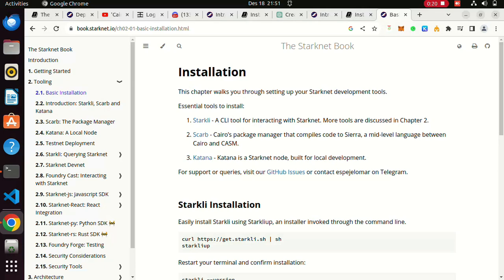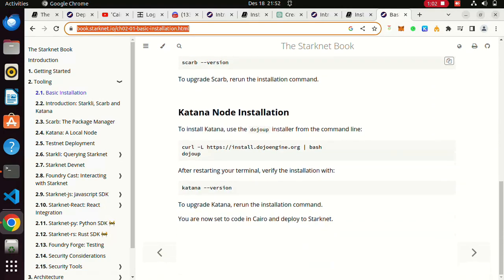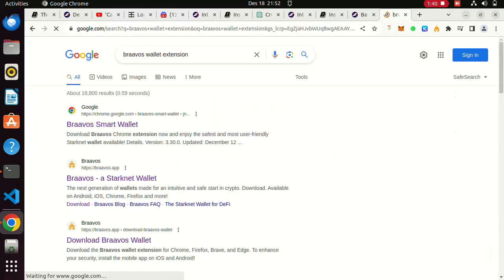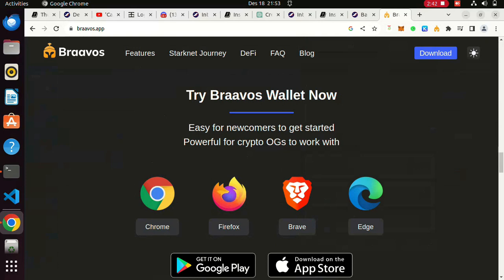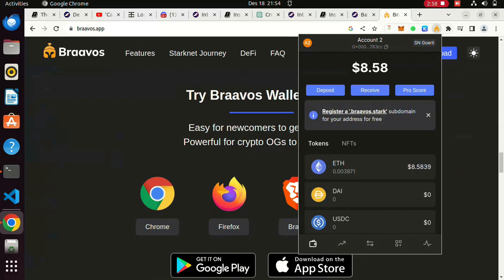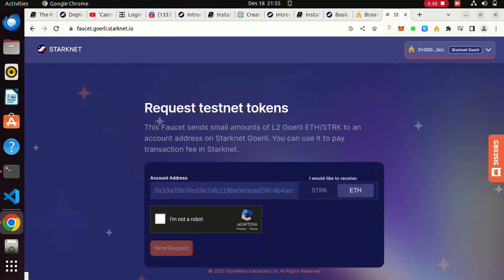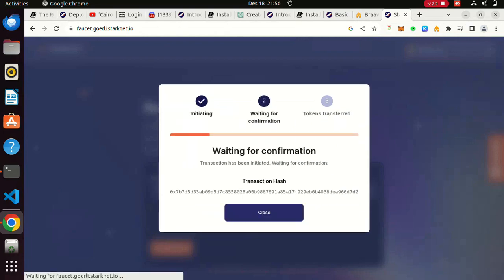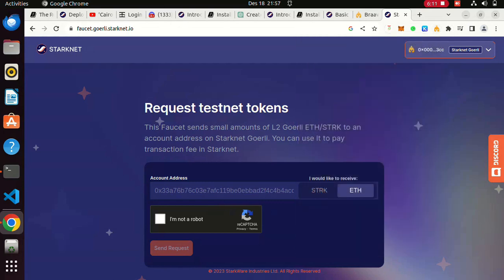Lets Learn Starknet 1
The five days online boot camp serries to onboard developers to starknet ecosystem.